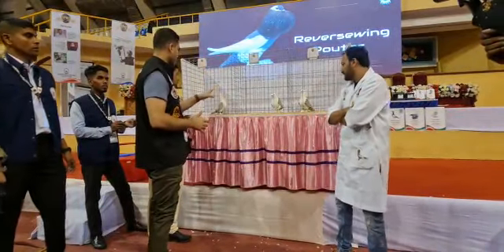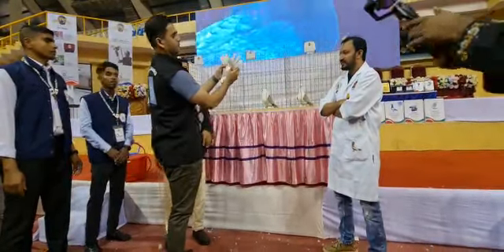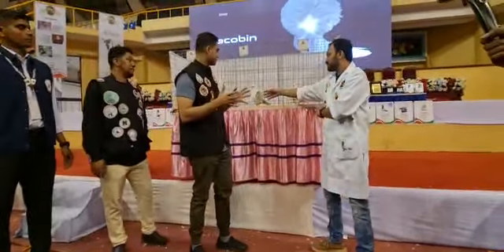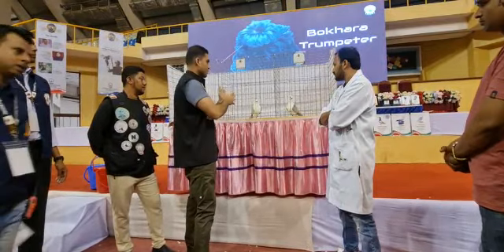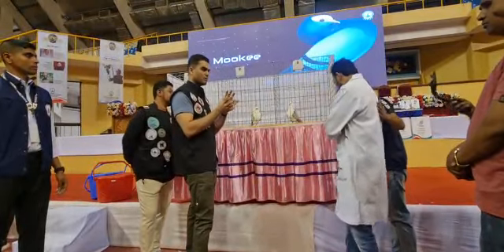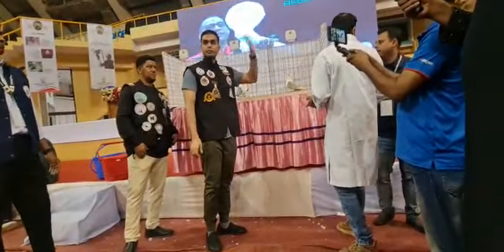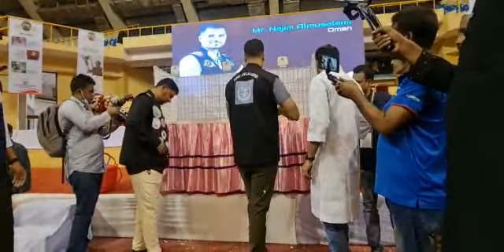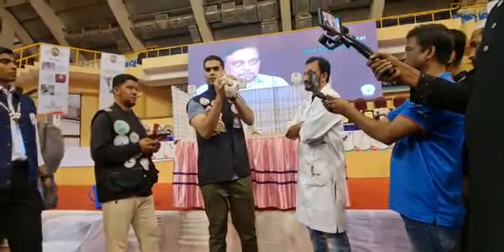National pigeon Association society show 2023%Npab show Oriyental frill show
champion 1st shourov Gomez brother bd.
2nd Champion SA Shakil Khan. bd.